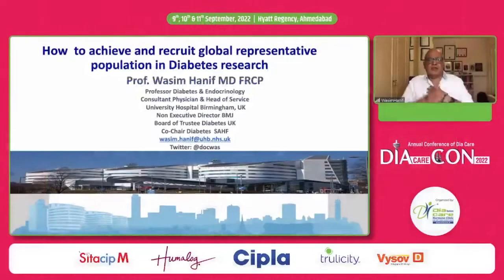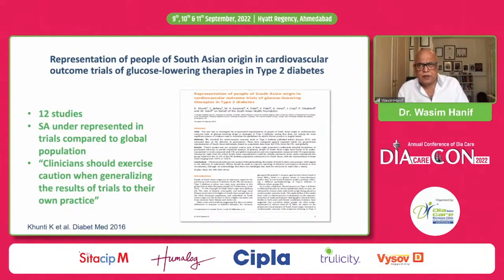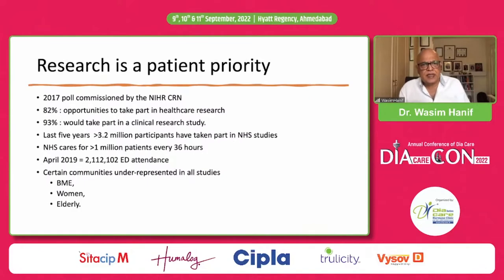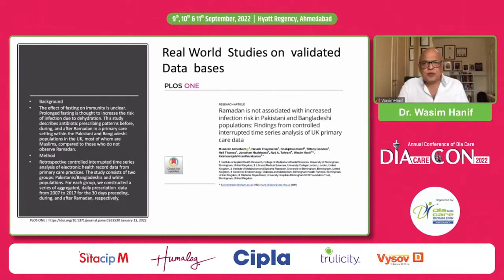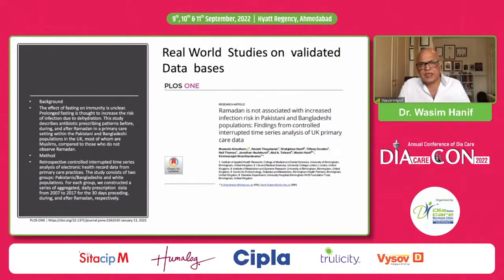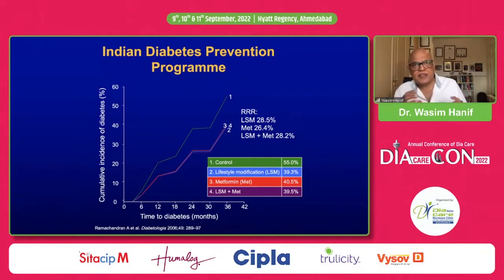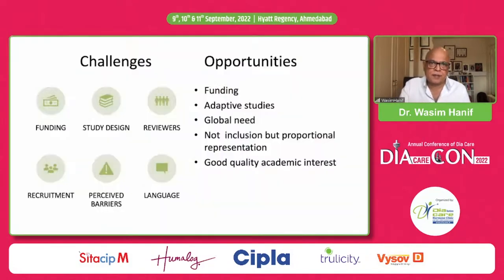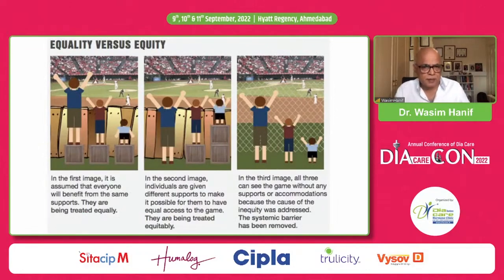Dr. Wasim Hanif: How to Achieve and Recruit Global Representative Population in Diabetes Research